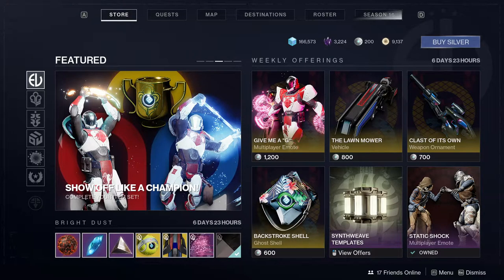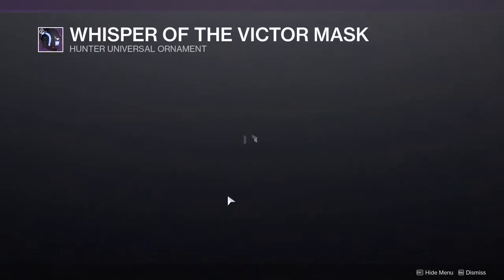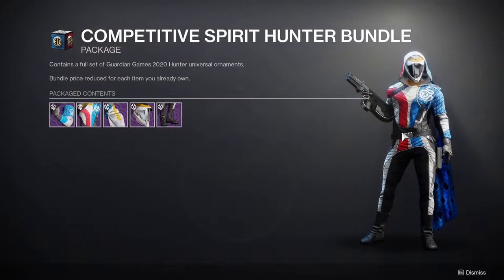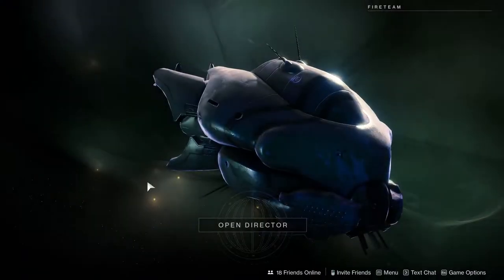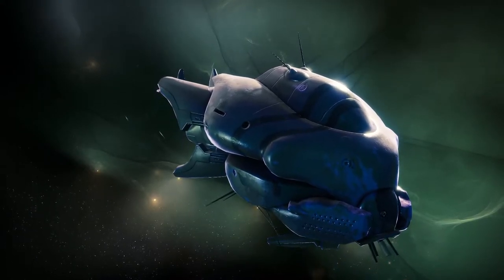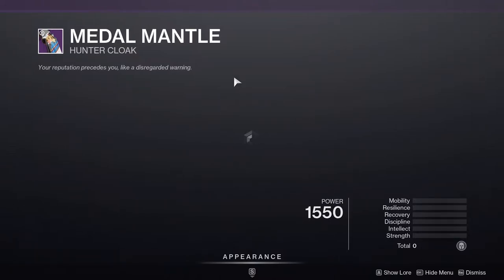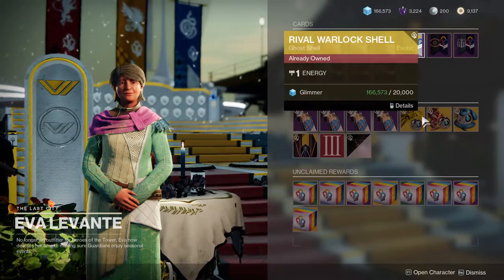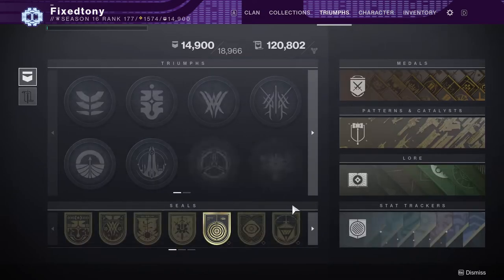Destiny 2: Guardian Games Eververse Showcase | Witchqueen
In this video we take a look into eververse and we also go through the first things yoiu'll see when you set foot in the tower. Also be aware that the challenges are done for this season it's only up to week 10 next week I'll make a final overview for those that are interested.